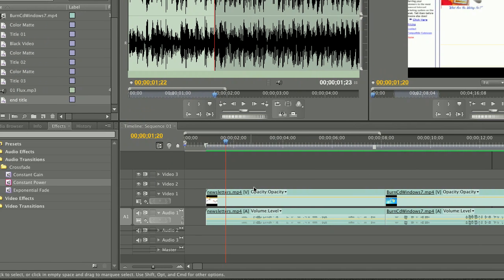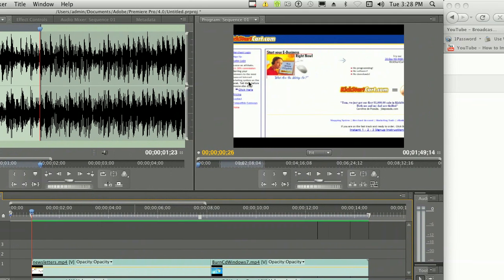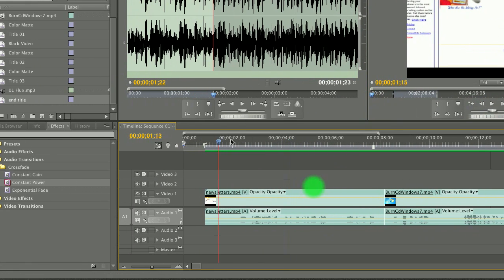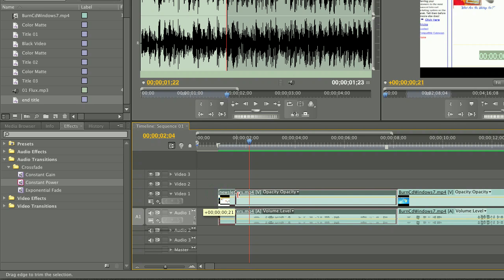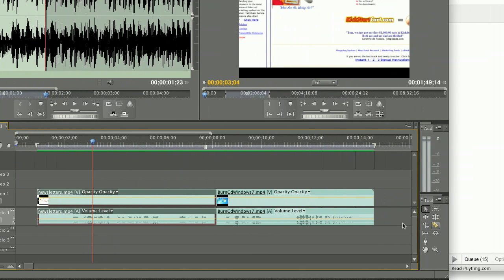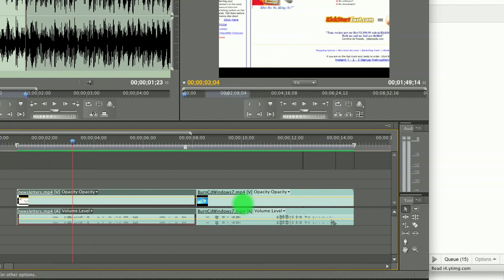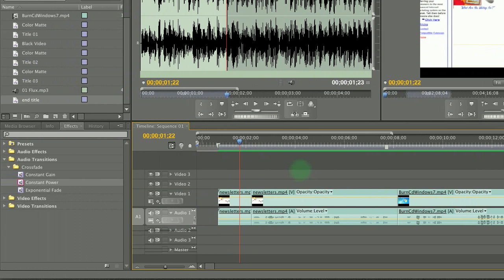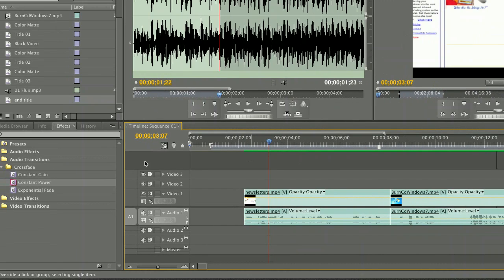How to do Basic Cuts in Adobe Premiere